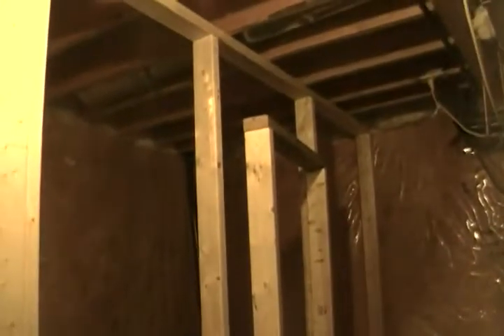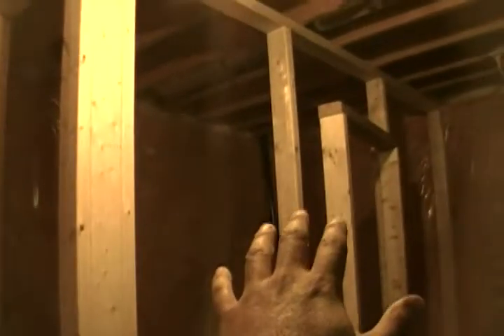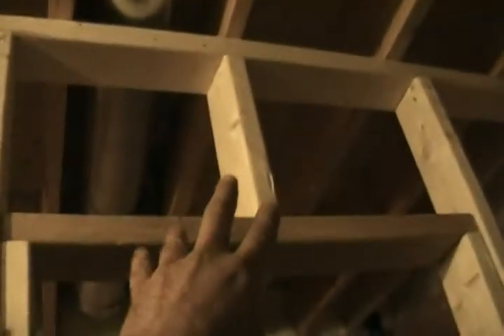Building a grow room part 3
this is part three of the grow room build,im finishing the wall frame by installing a door frame that will tie in both walls.